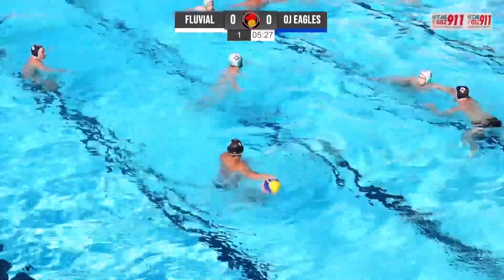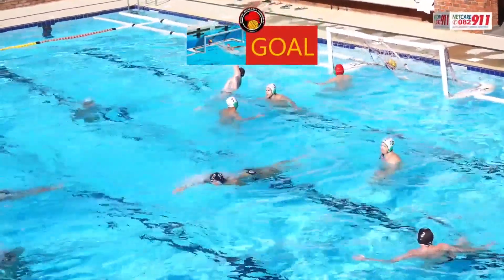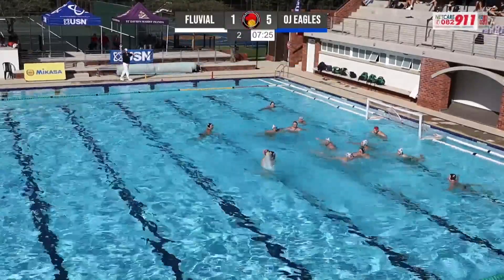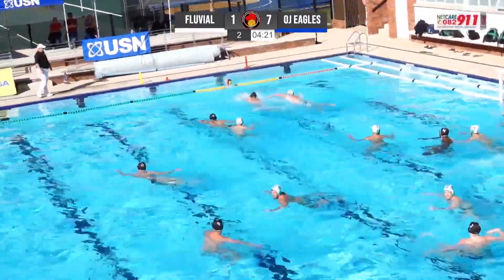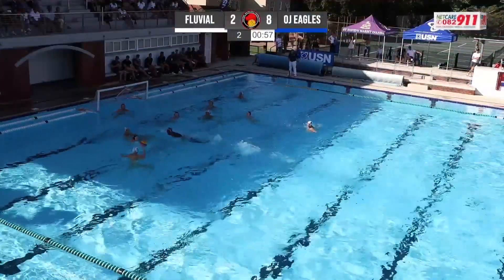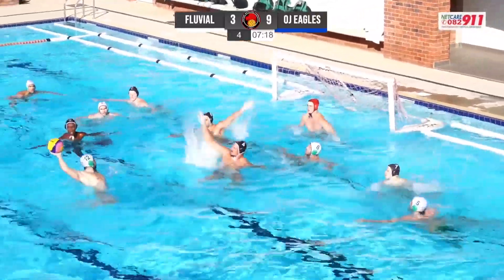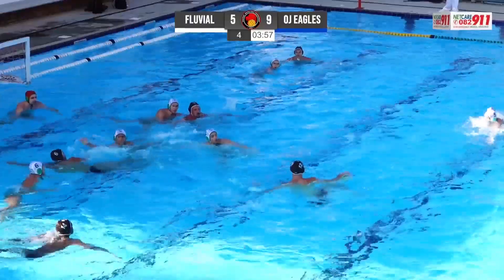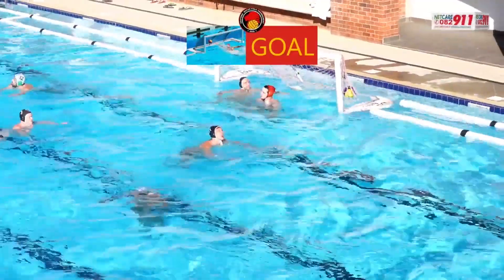Fluvial OJ Eagles Highlights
Highlights of the match between Real Clube Fluvial and OJ Eagles at the Gauteng Invitational Tournament